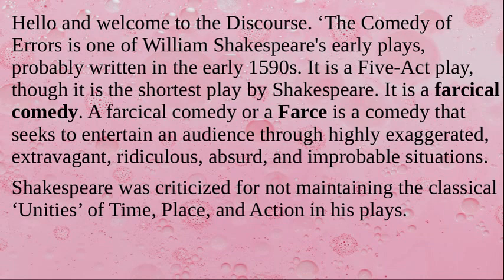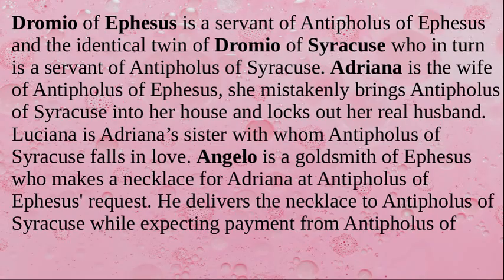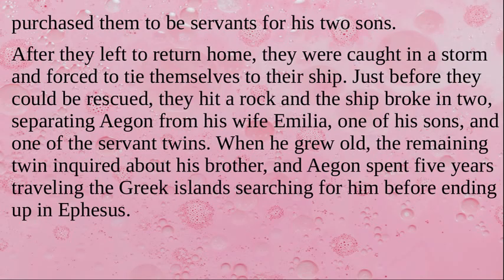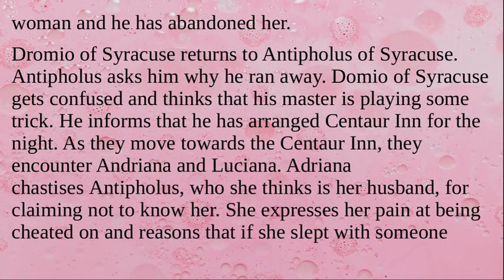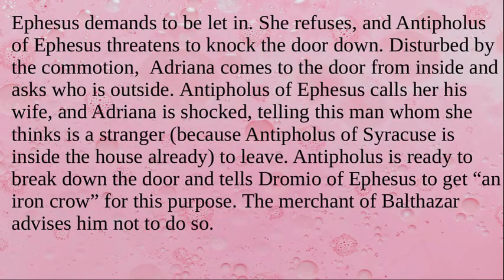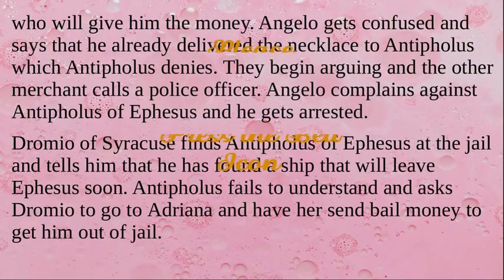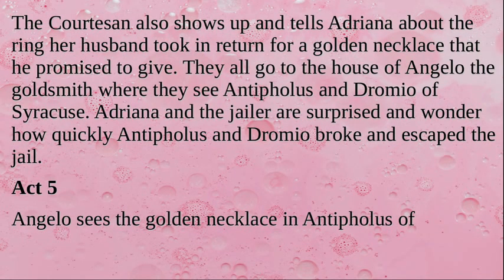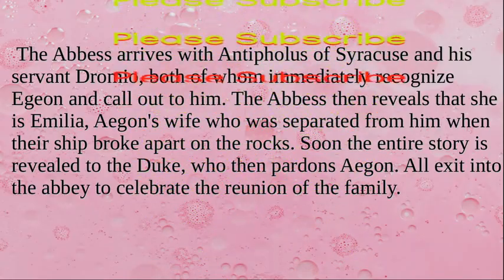Comedy of Errors by William Shakespeare | Characters, Summary, Analysis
‘The Comedy of Errors is one of William Shakespeare's early plays, probably written in the early 1590s. It is a Five-Act play, though it is the shortest play by Shakespeare. It is a farcical comedy. A farcical comedy or a Farce is a comedy that seeks to entertain an audience through highly exaggerated, extravagant, ridiculous, absurd, and improbable situations.

Shakespeare was criticized for not maintaining the classical ‘Unities’ of Time, Place, and Action in his plays. However, Comedy of Errors is one of his few plays in which he maintained all three Aristotelian unities. The unity of place dictates that the play should happen in a single location (in this case, Ephesus); the unity of time dictates that the play should take place over no more than 24 hours (this play occurs all in one day); and the unity of action dictates that the play should focus on one main plot action (in this case, the confusion of Antipholus of Ephesus and Antipholus of Syracuse). The importance of family and marriage is one of the play's main themes. Mistaken identity and similar appearances are another major theme. The play shows the folly of making assumptions based on someone’s appearance.

So this is it for today. We will continue to discuss the history of English literature as we strive to offer a complete course for the preparation of UGC NET English literature, NTA NET English literature, PGTRB English,, SET English literature, TGT PGT English, GATE English Literature, and other exams, please stay connected with the Discourse, Thanks, and Regards!